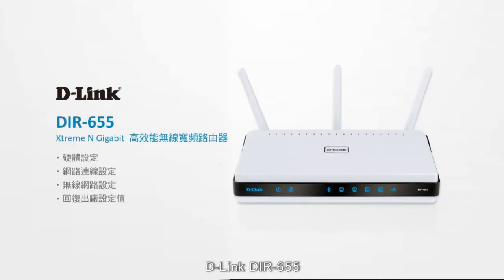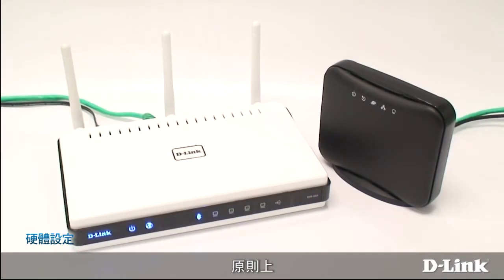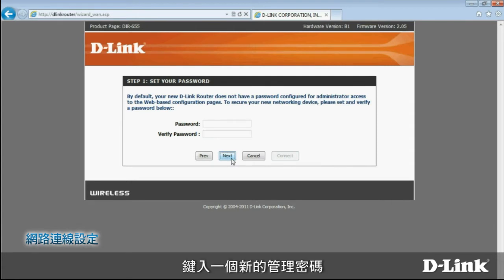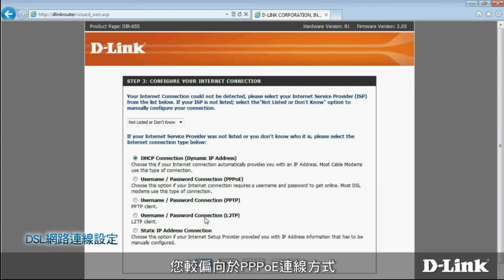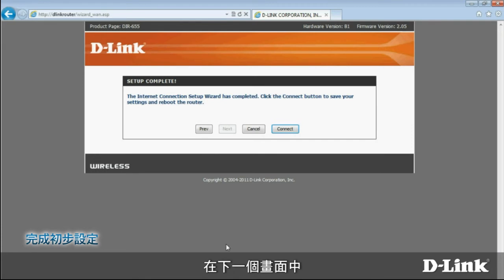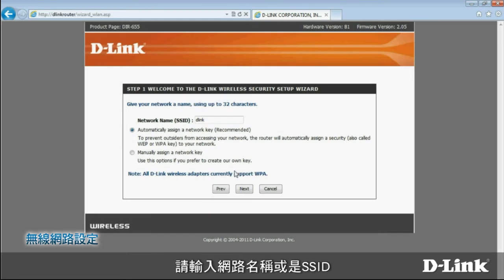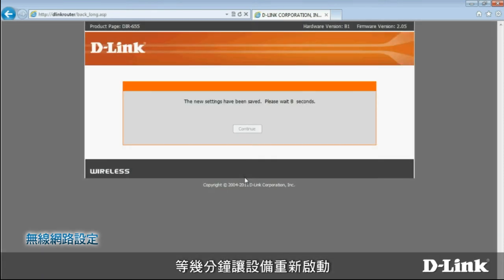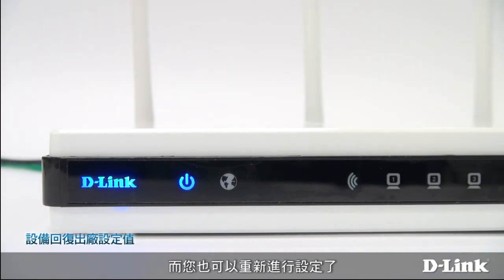《D-Link 設定安裝幫手》DIR-655 硬體設定+網路設定+回復出廠設定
硬體設定
網路連線設定
有線寬頻網路連線設定
DSL網路連線設定
完成初步設定
無線網路設定
行動設備連網
設備回復出廠設定值